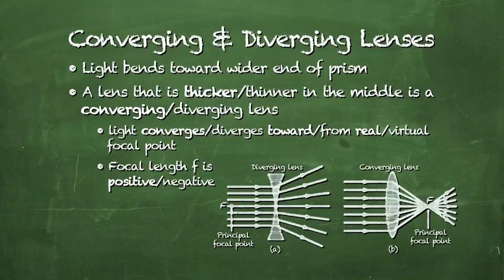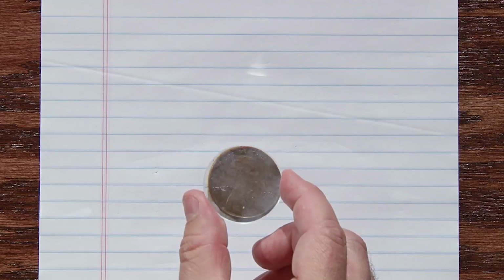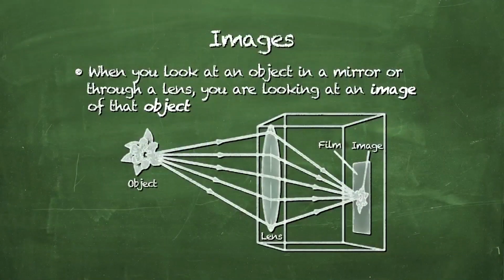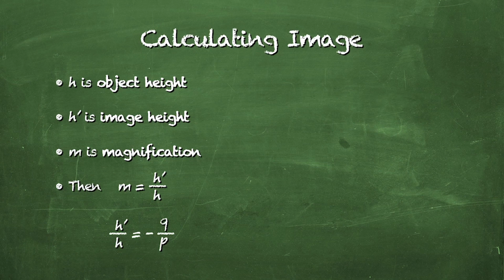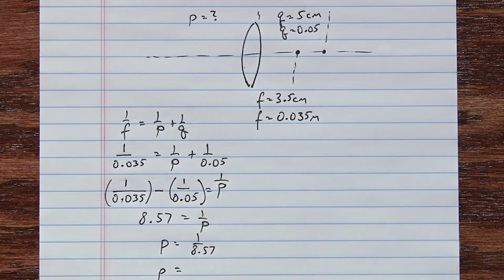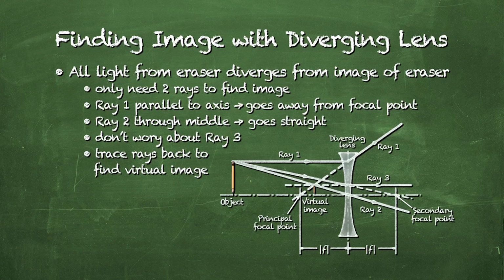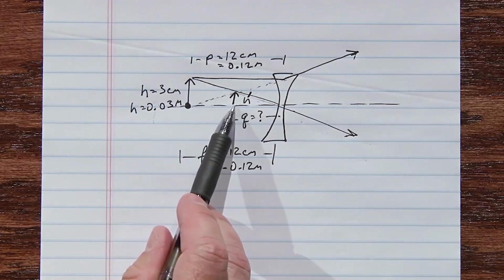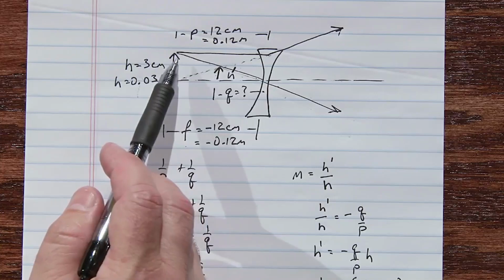PHYS 192 #13 - Optics - Lenses